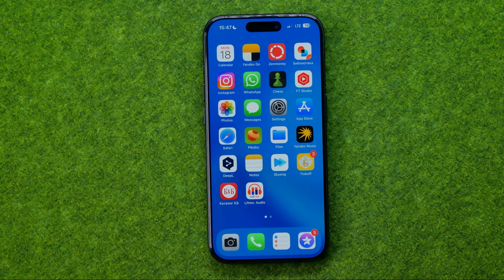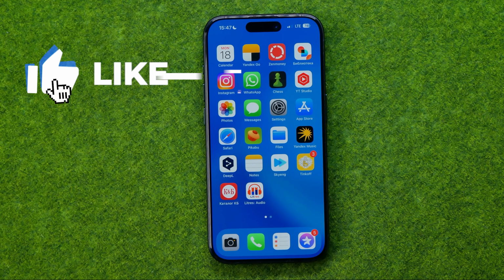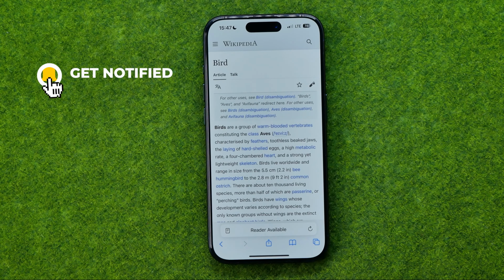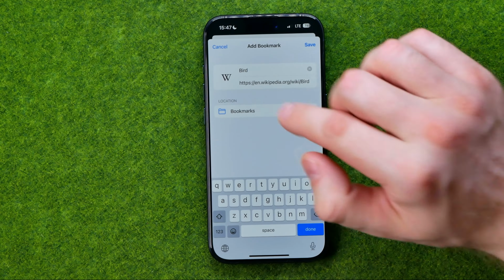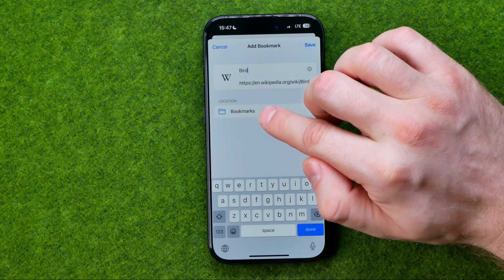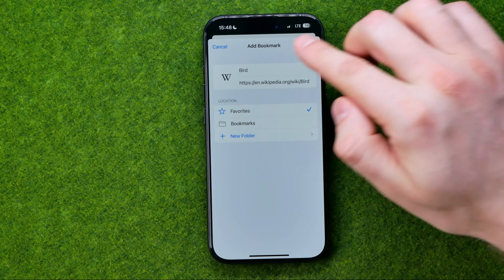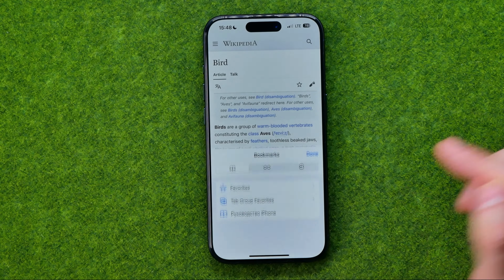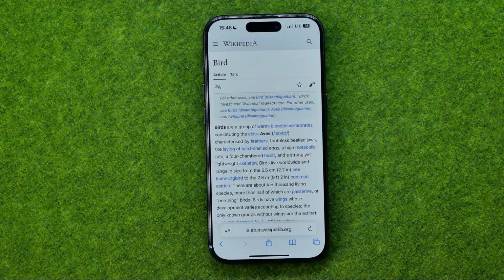How to Bookmark a Website in Safari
If you are looking for a video about how to bookmark a website in safari, here it is! In this video I will show you how to add a bookmark in safari. Be sure to watch the video to the very end. You will learn how to bookmark a webpage in safari. That's easy and simple to do from your phone.